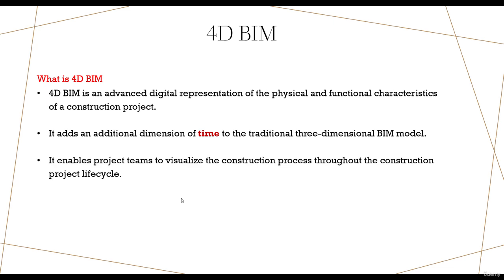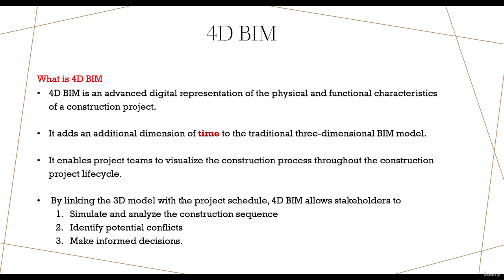4 What is 4D BIM